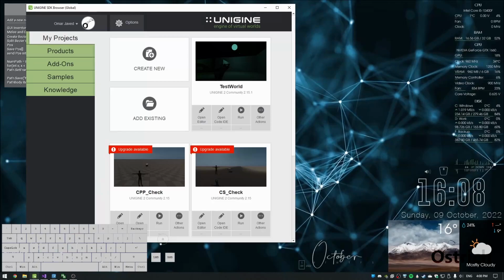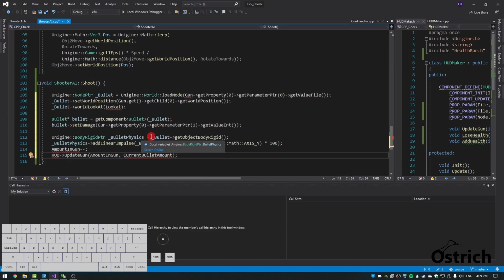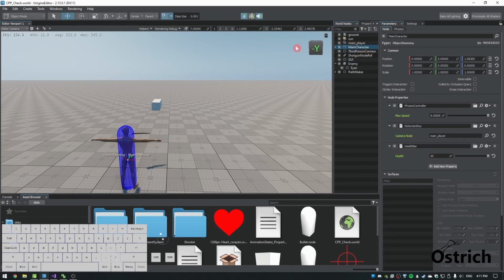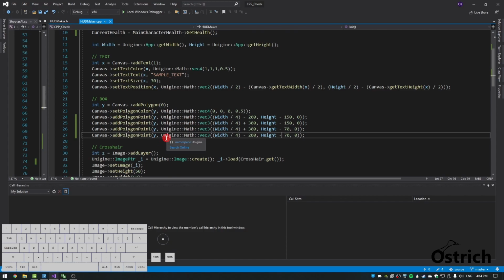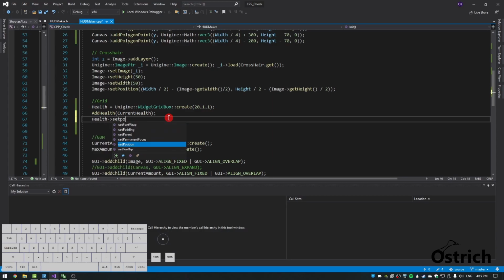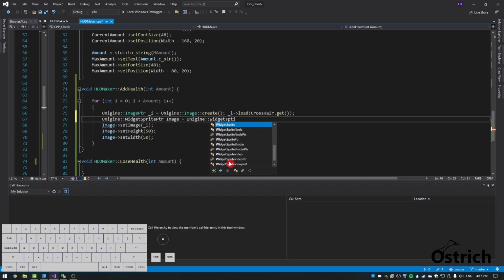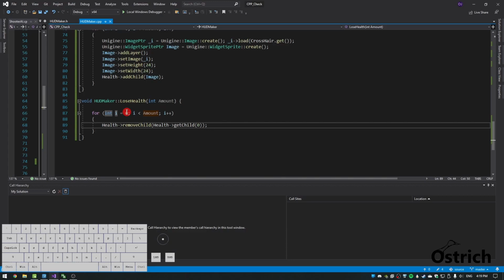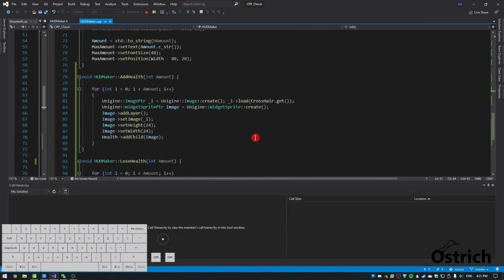UNIGINE TUTORIAL C++: Enemy Shooting pt2, HealthBar Updates